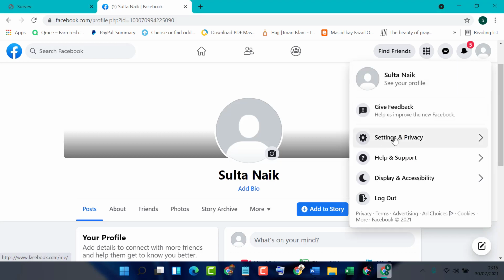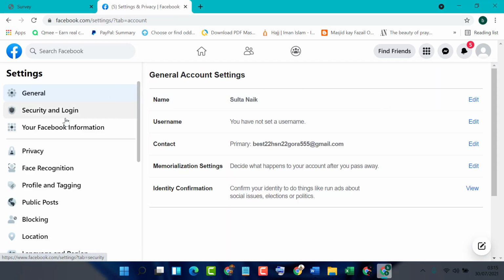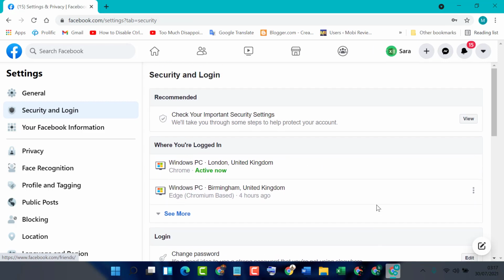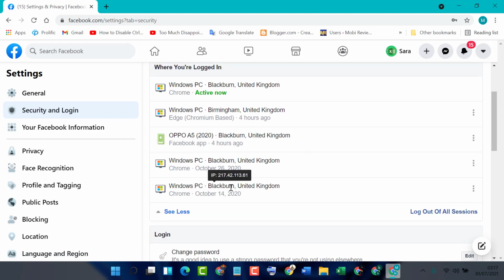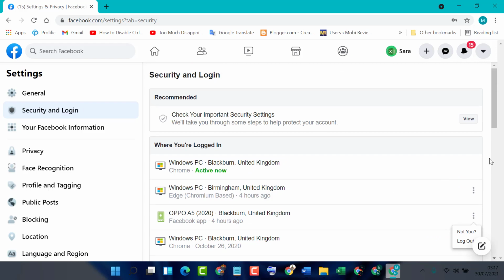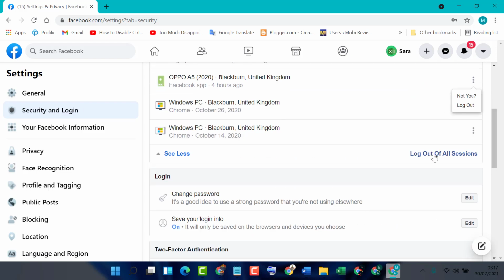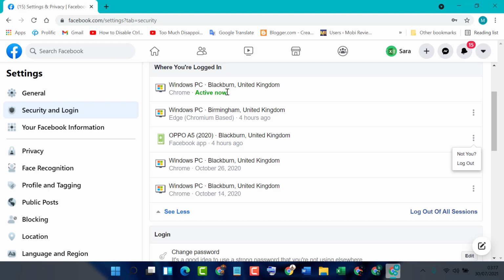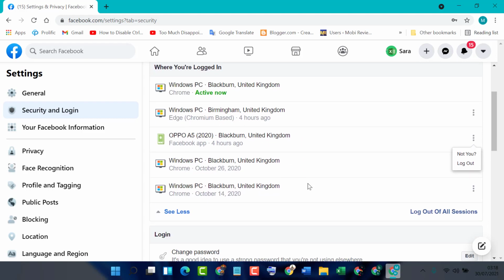how to remove your Facebook account from other devices